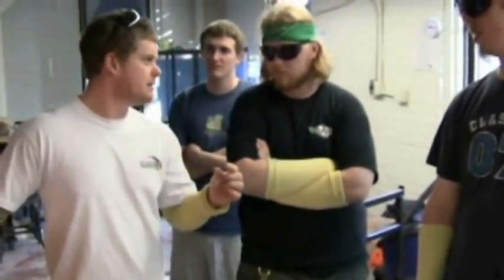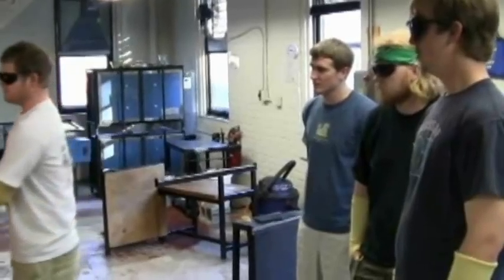MinerTV - GlassBlowing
The art of glass blowing is practiced at MIssouri S&T to the enjoyment of students and staff.